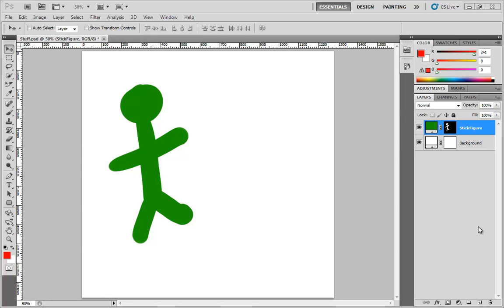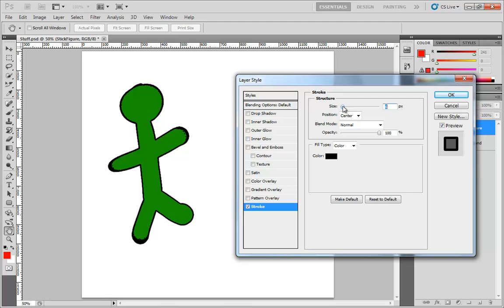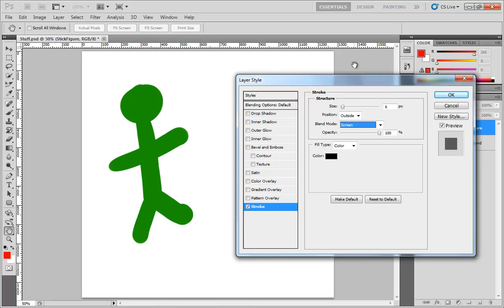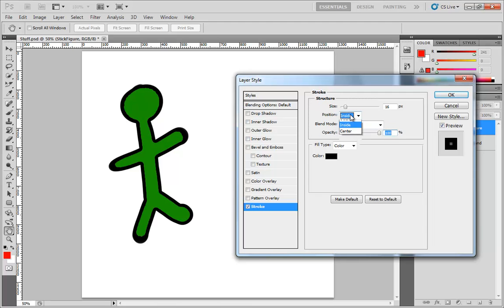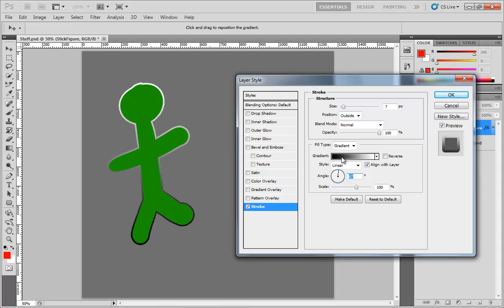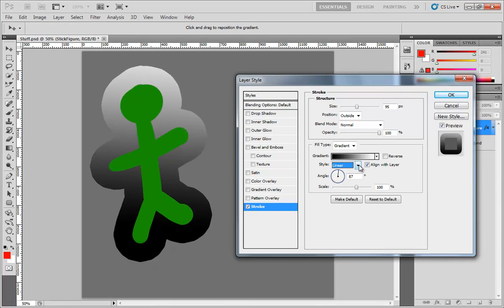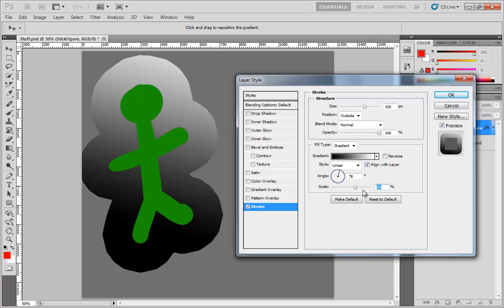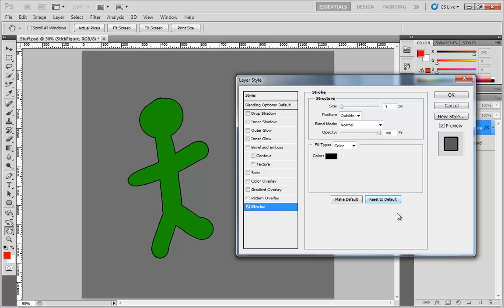🔴 Stroke • Photoshop CS5 Fundamentals • Graphics Design • Image Creation / Photo Editing • (Pt. 48)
Learn Photoshop CS5 Fundamentals - Stroke.

The stroke layer style creates a stroke or line that surrounds the visible edge of a layer. In this video, we show how to set up and control this effect.